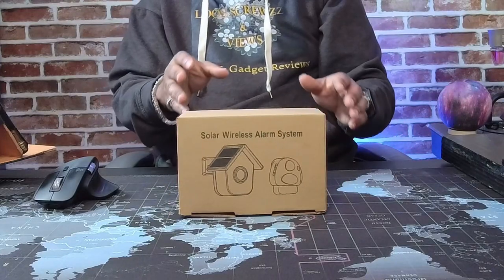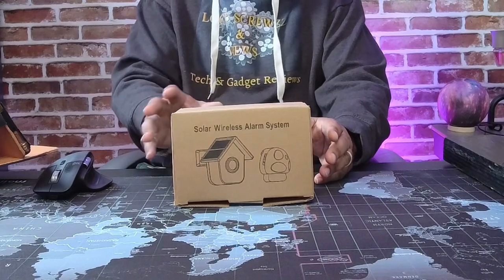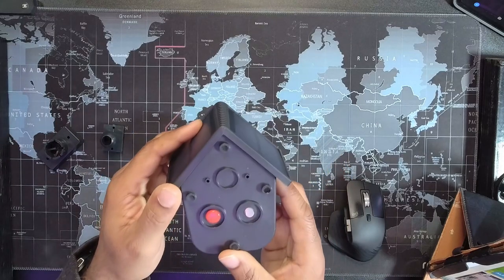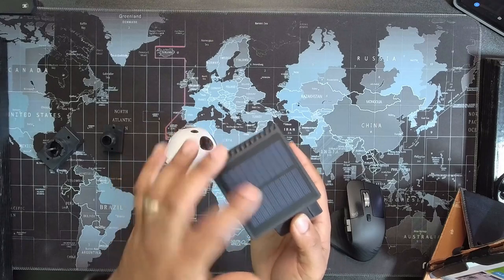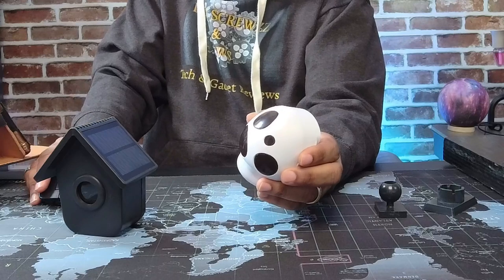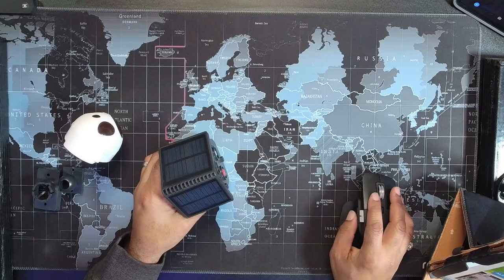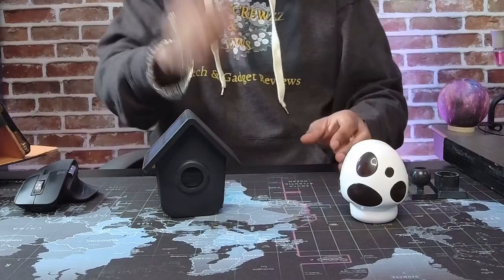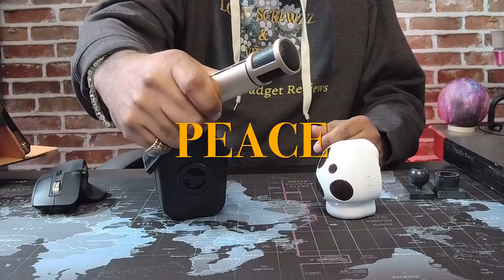HTZSAFE Mile Long Range Outdoor Weatherproof Solar Wireless Motion Sensor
DESCRIPTION

Driveway Alarm- HTZSAFE 1/2 Mile Long Range Outdoor Weatherproof Solar Wireless Motion Sensor&Detector-Portable Receiver Has Long Last Backup Battery- DIY Security Alert System for Home&Property

IF YOU WOULD LIKE TO SEND ME SOMETHING TO UNBOX AND REVIEW ON THE CHANNEL? SEND IT TO ME HERE AT:

L.S.V. PRODUCTIONS

Check out Fetch Rewards. It's a free app that turns all your receipts into Rewards. Just snap your receipts from any store or restaurant and earn points every time. Then, redeem those points for Rewards, including hundreds of gift cards. You'll earn the most points on thousands of popular products found in the app, and even more on Special Offers.

Check out this free app that gets you cash back on gas and other errands!

Have you seen the Klarna app? Try it using my link and you can get a $30 reward.

Try Audible Premium Plus and Get Up to
Two Free AudioBooks

Here’s the Studio gear that I use:
Samsung T7 Touch SSD
Canon EOS Rebel T6i
Canon G7X Mark II
Blue Yeti X
IVISII 19 Inch Ring light
GVM 5600K LED LIght Rig
Neewer dimmable Bi-Color LED light
MOVO VXR10 Universal Video Microphone
PYLE Monitor Stands
Elgato green screen
TONOR Microphone Stand
Techni Mobili Compact Computer Desk
12.9 IPad Pro
Logitech MX 3 Wireless Mouse
FINPAC hard shell case
Logitech combo case
Spudz Micro fiber cloth
Ztotop case 12.9 iPad Pro
Apple Pencil
RIDGID 22 in. Pro Tool Box